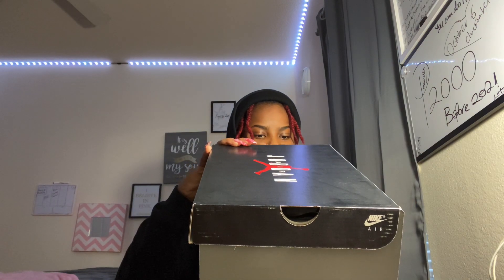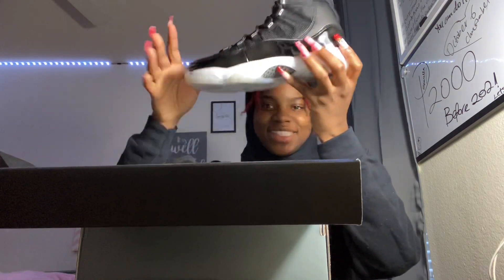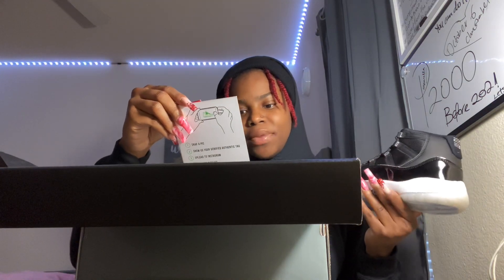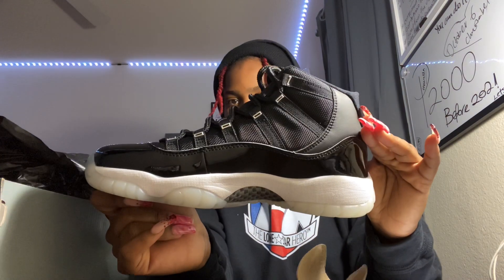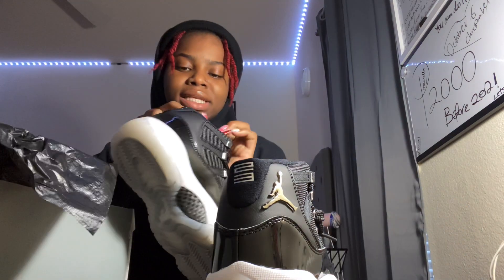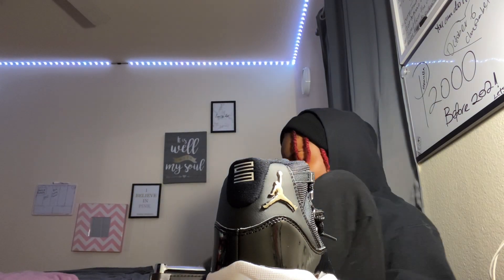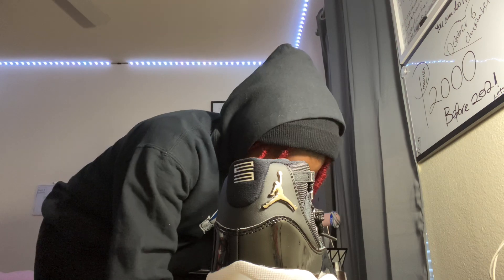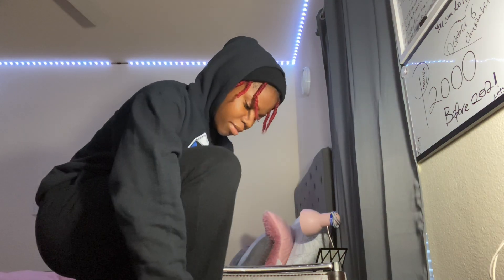NIKE AIR JORDAN 11s 25th ANNIVERSARY ft|| Halosneakers🔥🔥✅